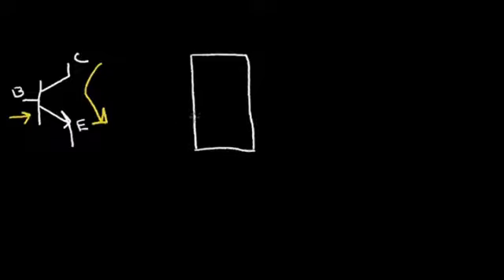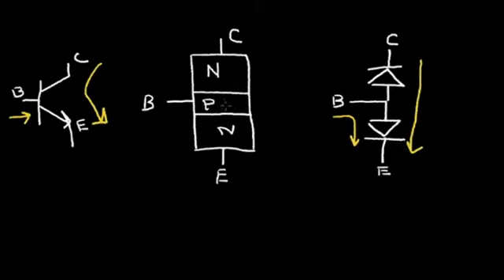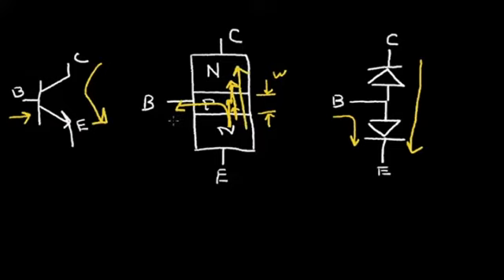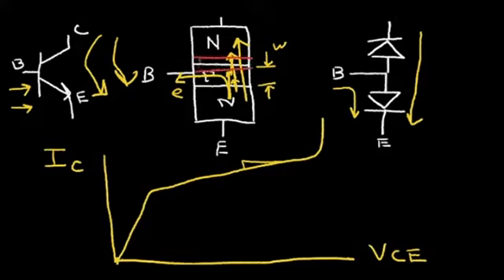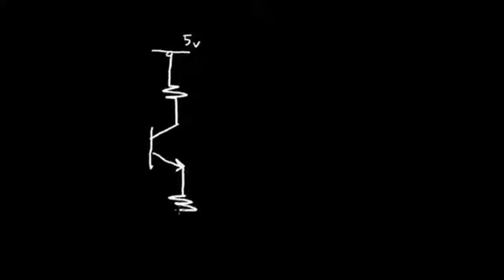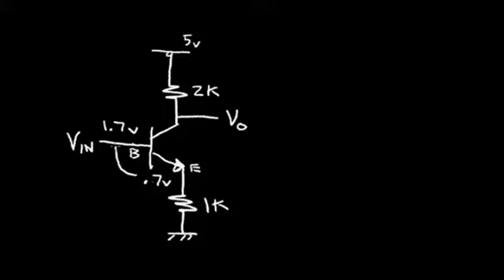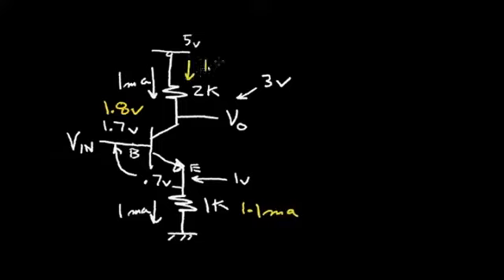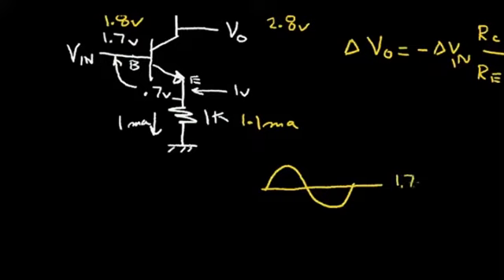NPN Bipolar Transistor Overview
28. The NPN bipolar transistor is explained. Beta is Ic/Ib. The current voltage relation for the NPN is examined. A simple NPN voltage amplifier is designed.